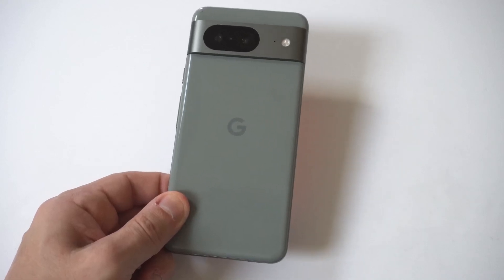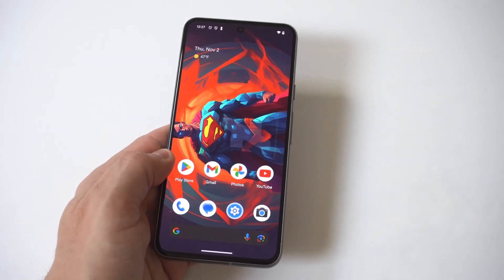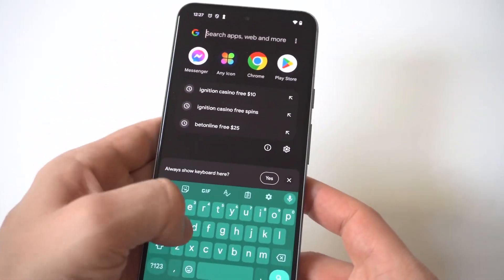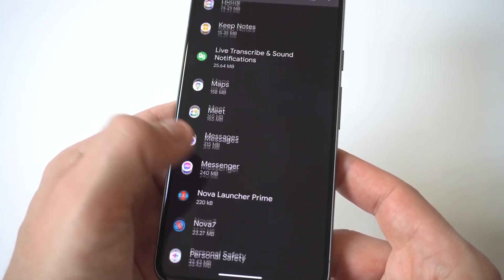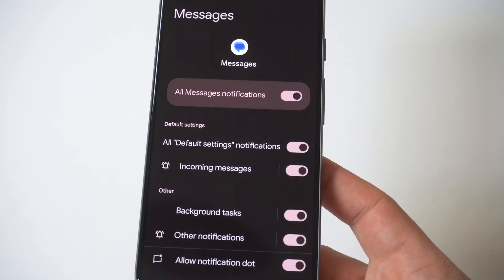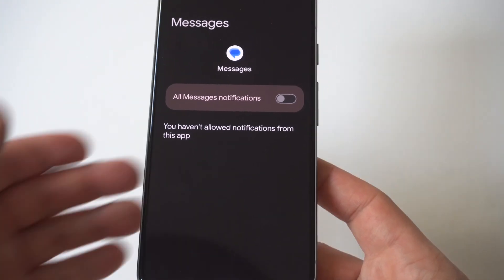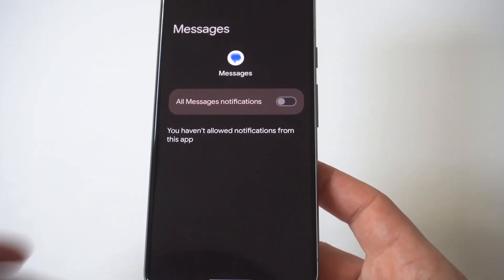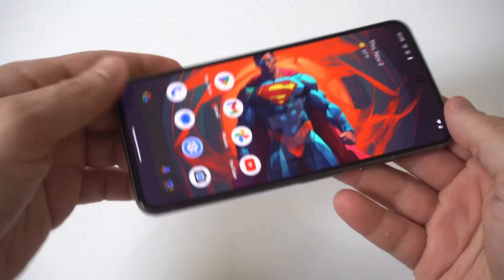How To Enable / Disable Text Notification Pop Ups On Google Pixel 8 / 8 Pro